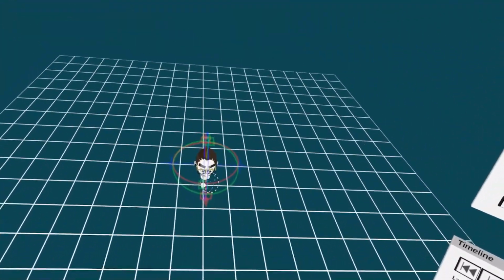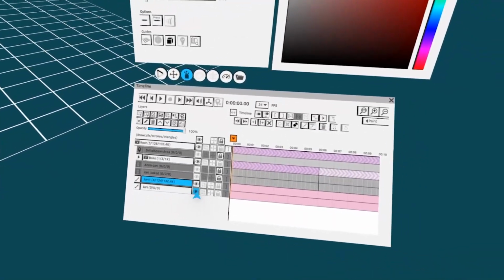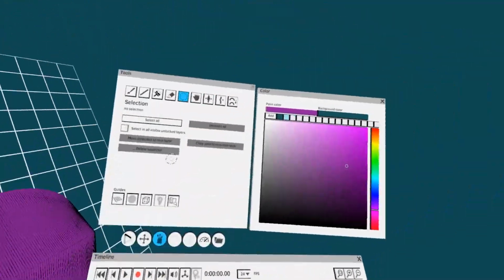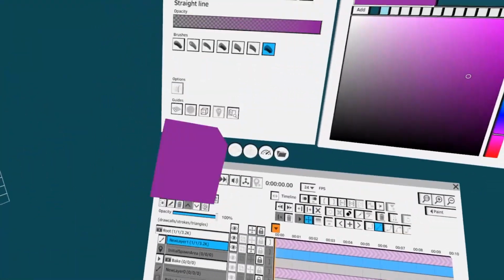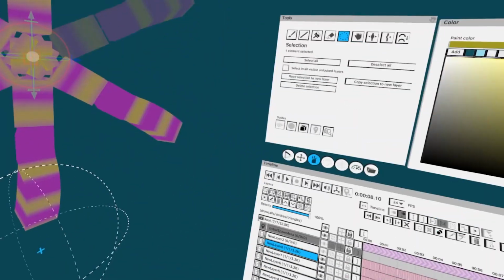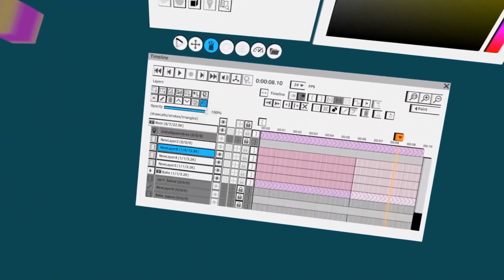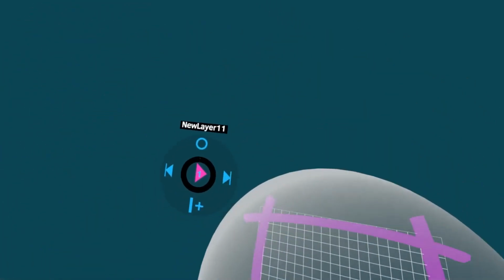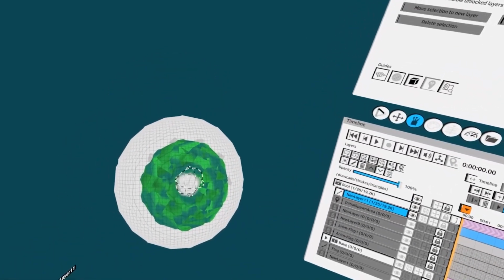Advanced FX Animation in Quill with Jari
Jari showcases various ways to create complex looking effects animations using keyframe animation in combination with the bake function in Quill.

0:00 Deformation effects using a circular motion
17:23 Deformation effects using a linear motion
28:33 Create complex shapes using thick/thin tool on a single stroke
38:11 Deformation effects using thick/thin tool on a single stroke
49:04 Creating a waving flag animation
1:08:10 Creating a perfect circle